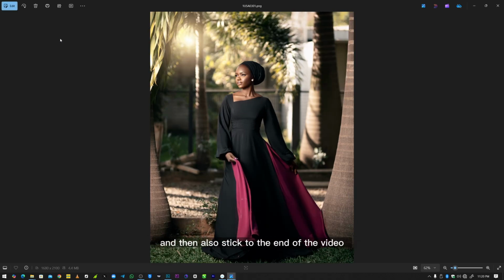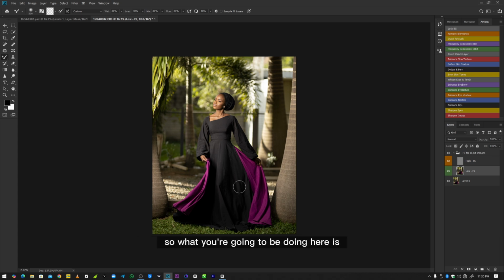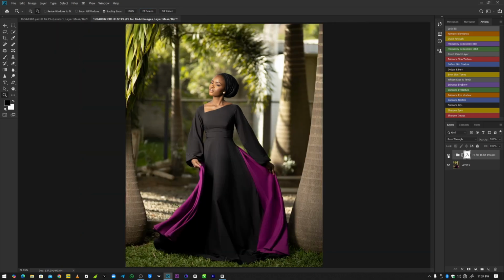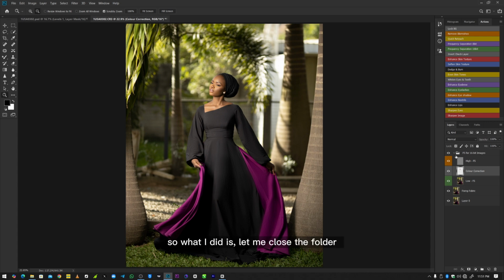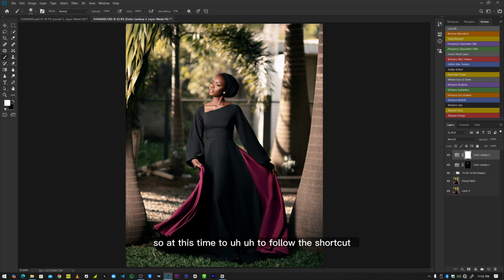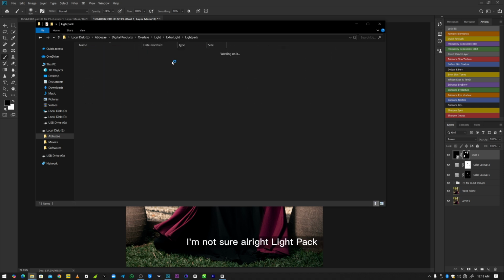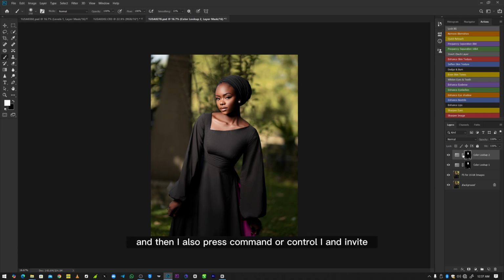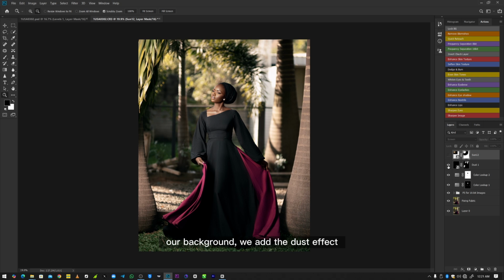Outdoor Portrait Editing In Photoshop